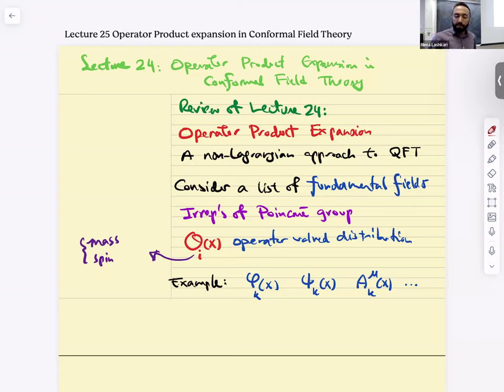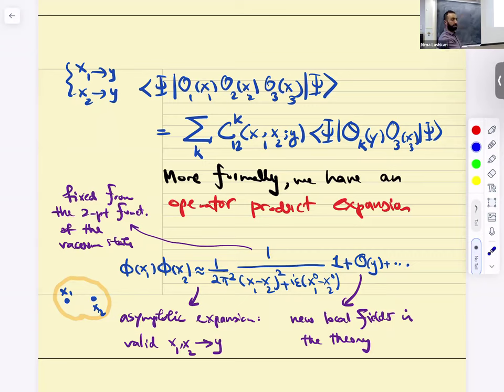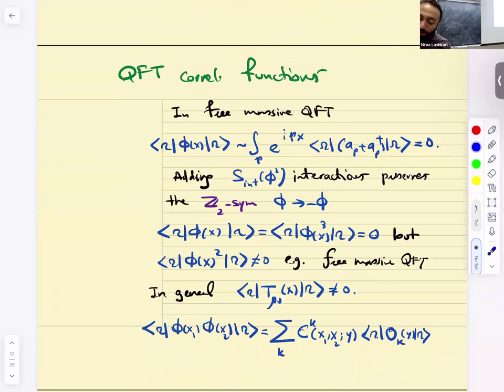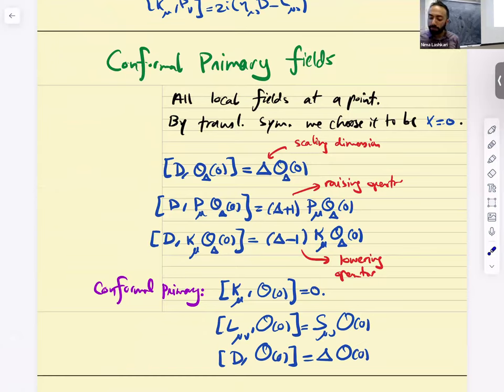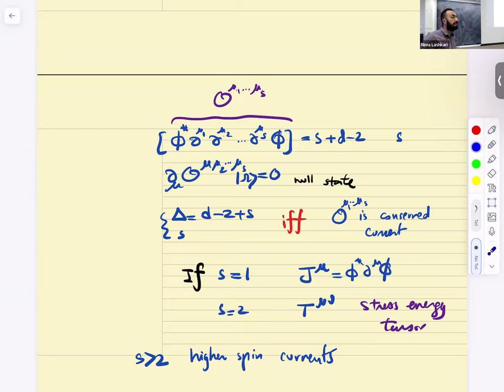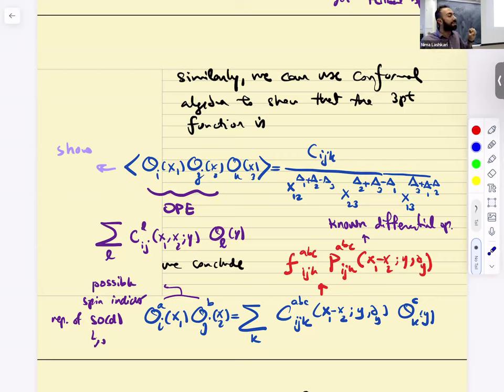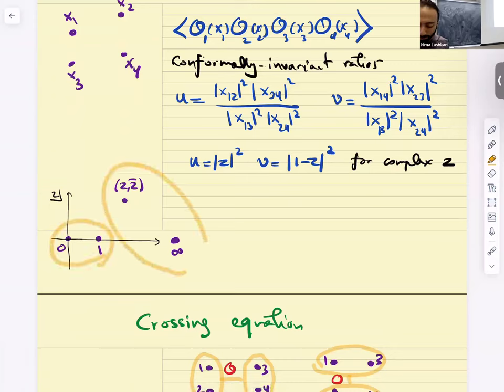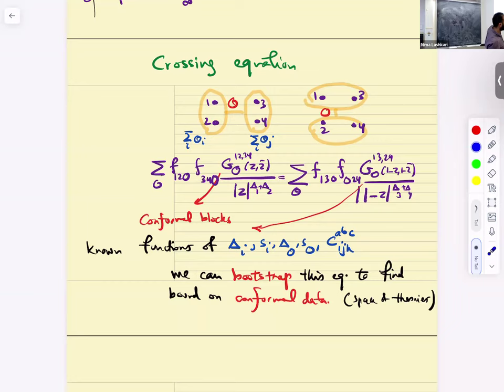Lecture 25 Operator Product Expansion in Conformal Field Theory